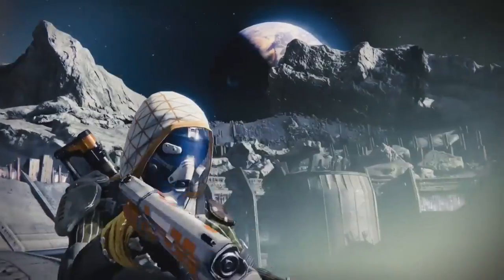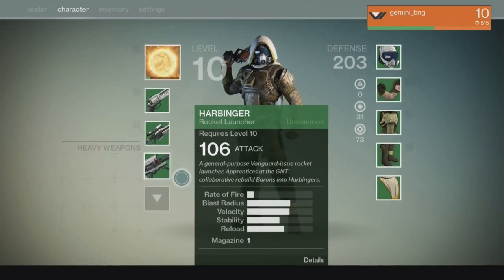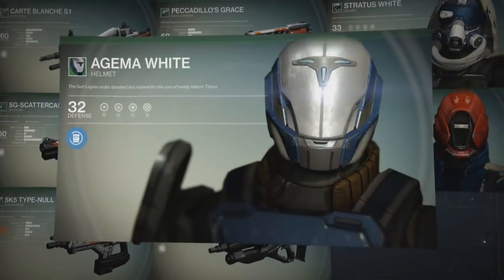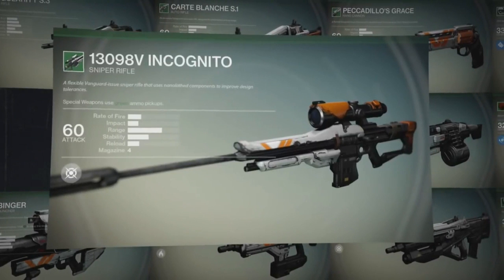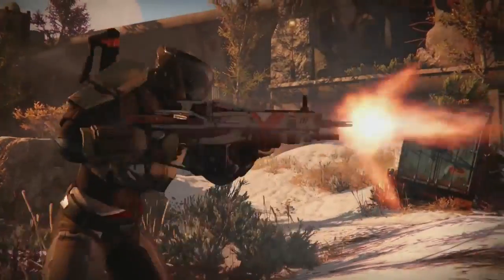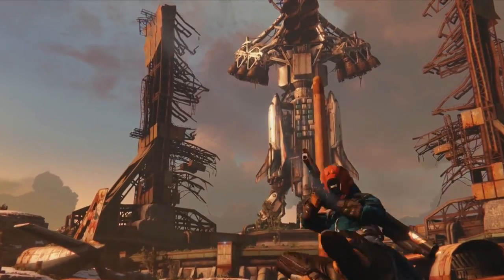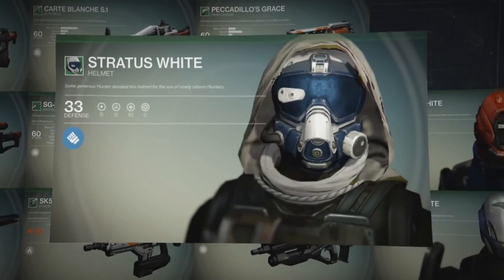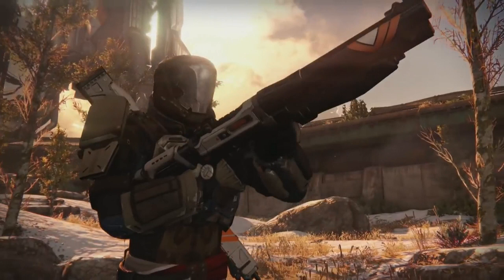Destiny - Vanguard Armory Armor, Weapons, & Player Emblem!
In this video I show you Destiny's Armor: Vanguard Armory Armor & Destiny's Weapons: Vanguard Armory Weapons, along with the Vanguard Honor Player Emblem. Also, everything shown is what you will be getting with Destiny’s Vanguard Armory Preorder Bonus.